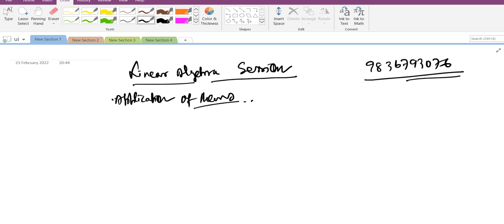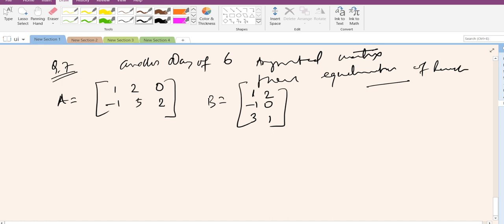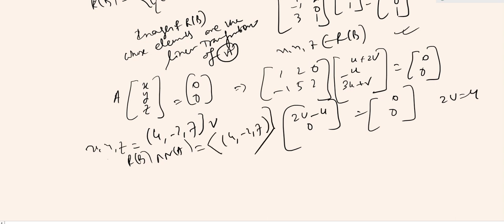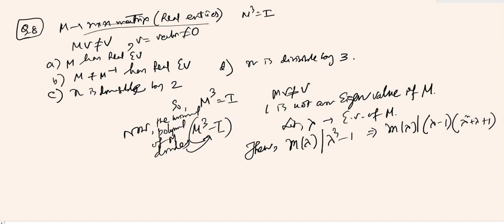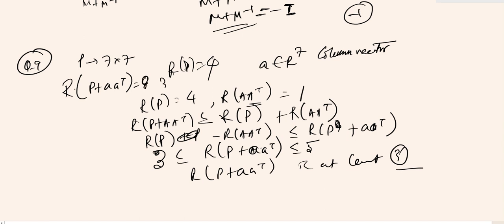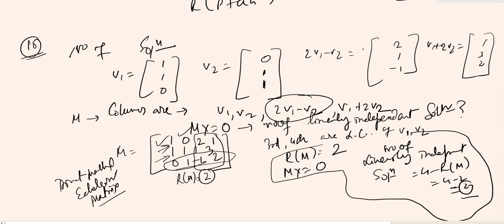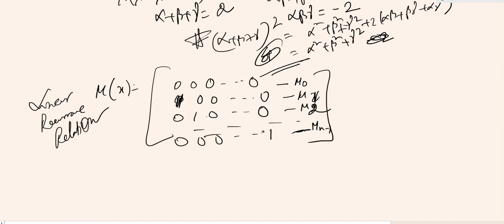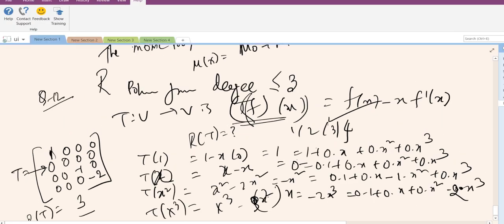Linear Algebra Alternative Method for ISI TIFR CUET PG NBHM IIT JAM GATE Math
Master Linear Algebra with powerful alternative solving methods specially designed for competitive mathematics examinations like ISI, TIFR, CUET PG, NBHM, IIT JAM Mathematics, and GATE Mathematics. In this video, we discuss smart approaches, hidden concepts, fast-solving ideas, conceptual shortcuts, and advanced mathematical techniques to solve Linear Algebra questions efficiently with clarity and accuracy.

This session is extremely useful for students preparing for high-level mathematics entrance examinations where conceptual understanding and problem-solving speed are equally important. Linear Algebra forms one of the most important sections in almost every postgraduate mathematics entrance examination, and understanding alternative methods can dramatically improve your speed, confidence, and accuracy.

In this lecture, we focus on:

Alternative methods in Linear Algebra
Smart matrix solving techniques
Fast determinant evaluation
Rank and nullity tricks
Vector space concepts
Basis and dimension methods
Eigenvalue shortcut techniques
Eigenvector problem solving
Orthogonality concepts
Diagonalization methods
Linear transformation tricks
System of linear equations
Concept decoding for advanced mathematics exams
Hidden ideas behind Linear Algebra problems
Step-by-step analysis of challenging questions
Problem-solving strategy for competitive mathematics

This video is highly beneficial for:

ISI Entrance Examination preparation
TIFR GS Mathematics preparation
CUET PG Mathematics preparation
NBHM examination preparation
IIT JAM Mathematics preparation
GATE Mathematics preparation
MSc Mathematics Entrance preparation
Advanced undergraduate mathematics students
Mathematical Olympiad learners
Competitive mathematics aspirants

Why this lecture is important:
Linear Algebra is one of the most scoring and concept-based topics in advanced mathematics examinations. Most students struggle because they rely only on traditional textbook approaches. In this lecture, we introduce alternative approaches that reduce calculation time and increase conceptual understanding. These methods are especially useful in objective-type mathematics examinations where time management becomes crucial.

Topics covered in detail:

Matrix Algebra
Matrix Operations
Inverse Matrix Techniques
Determinants
Homogeneous Systems
Non-Homogeneous Systems
Vector Spaces
Subspaces
Linear Independence
Basis and Dimension
Row Space and Column Space
Null Space
Eigenvalues and Eigenvectors
Characteristic Polynomial
Cayley Hamilton Theorem
Diagonalization
Linear Transformations
Inner Product Spaces
Orthogonal Basis
Gram Schmidt Orthogonalization
Quadratic Forms
Bilinear Forms

This lecture is designed in a simplified and exam-oriented format so that students can understand both theoretical concepts and practical applications. Whether you are preparing for ISI, TIFR, CUET PG, NBHM, IIT JAM, or GATE Mathematics, these methods will help you solve problems faster and more accurately.

Key Features of This Video:

Simplified explanation
Alternative solving approach
Competitive exam focus
Step-by-step solution
Hidden tricks and shortcuts
High conceptual clarity
Fast solving techniques
Exam-oriented preparation
Important previous year question concepts
Smart mathematical reasoning

Students preparing for:

ISI BMath
ISI MStat
NBHM Scholarship Examination
IIT JAM Mathematics
GATE Mathematics
MSc Entrance Examinations
University Mathematics Entrance Tests

will find this lecture extremely valuable for strengthening their Linear Algebra preparation.

If you want more lectures on:

Real Analysis
Abstract Algebra
Differential Equations
Vector Calculus
Complex Analysis
Numerical Analysis
Probability and Statistics
Mathematical Methods
Functional Analysis
Topology
Mathematical Physics

Practice consistently, revise concepts deeply, and focus on understanding the idea behind every question. Competitive mathematics is not only about solving problems but also about recognizing patterns, concepts, and efficient approaches.